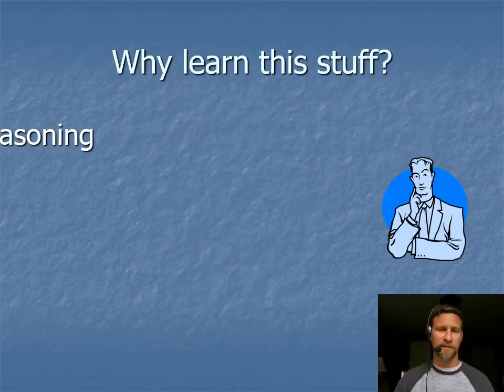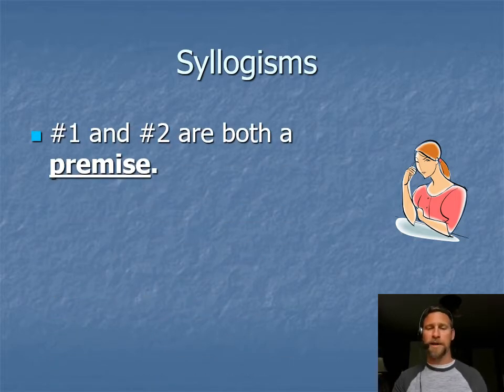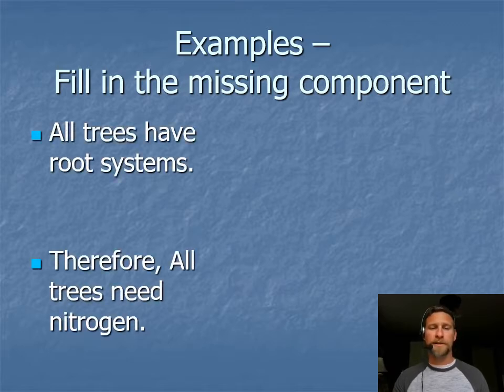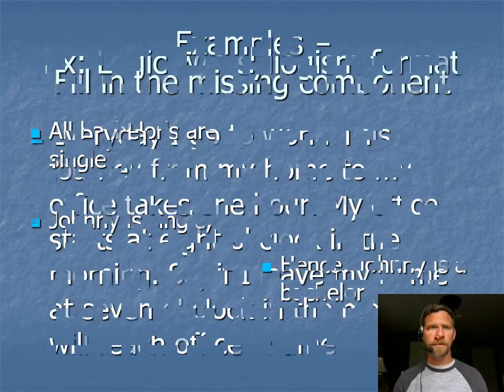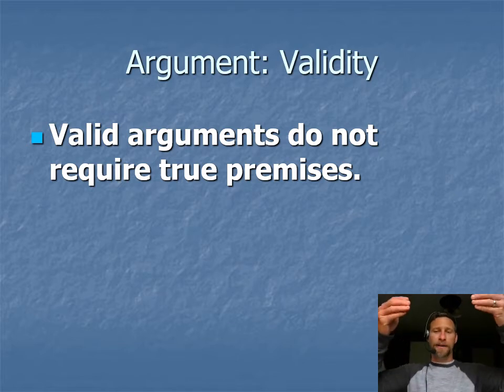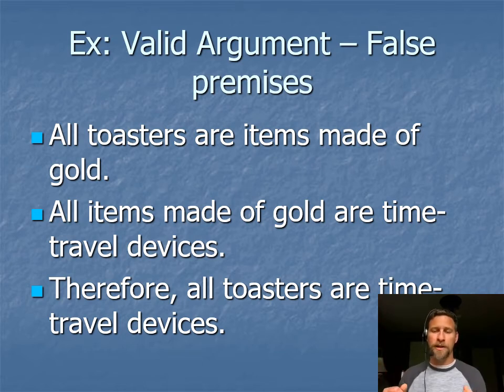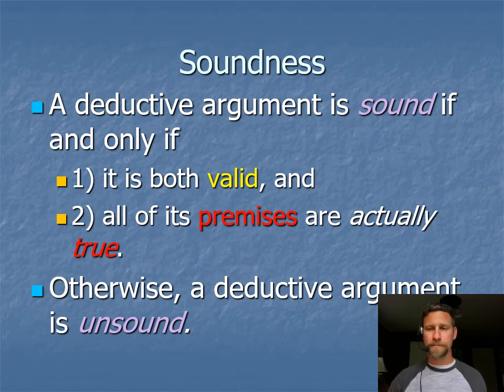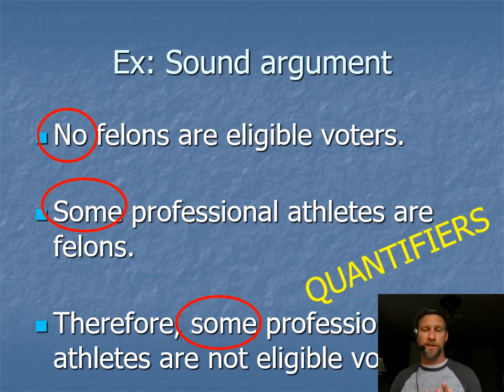Video Lesson - Argument - Aristotelian Logic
I. Logic/Reasoning
II. Syllogisms
III. Validity
IV. Soundness